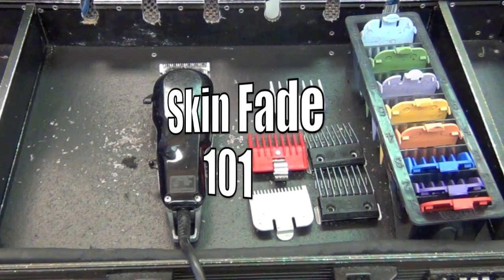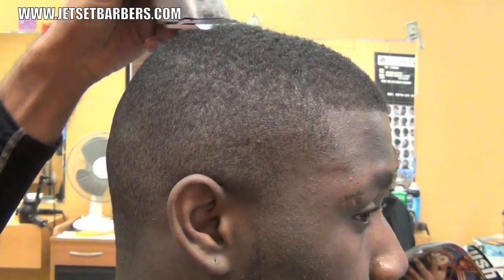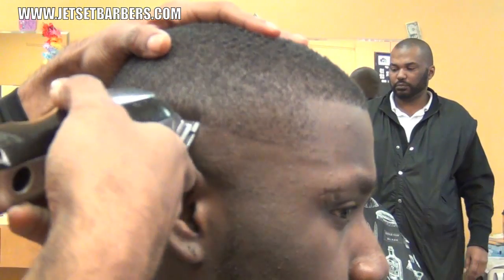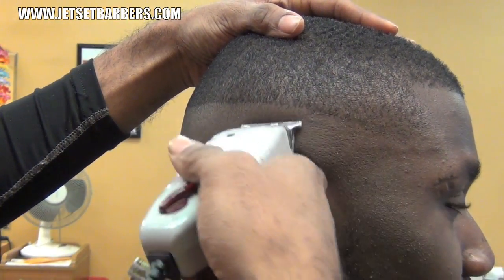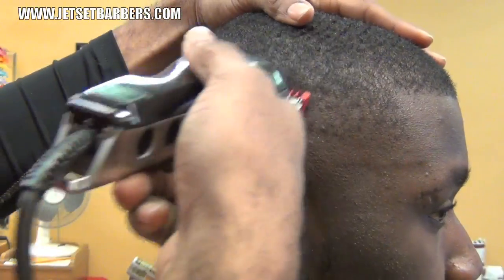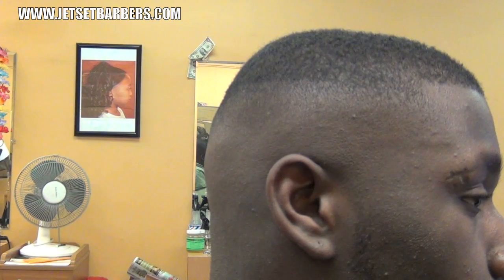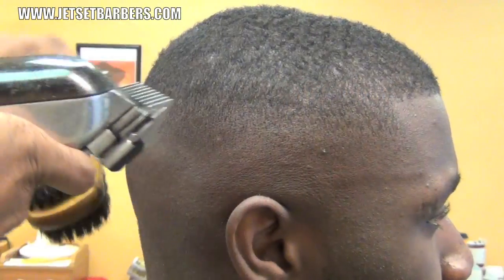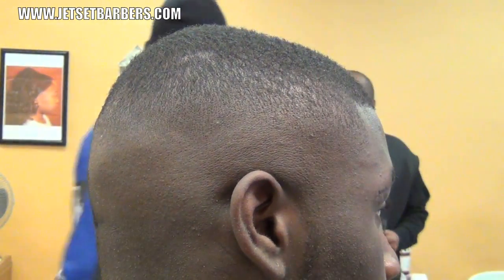Skin Fade 101 (Real How To Video)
THE BOOK OF BARBERS Vol.1 With HOW TO FADE
Everything you need to become a successful barber, plus a detailed guide to cutting any type of fade.  With a complete clipper manual.